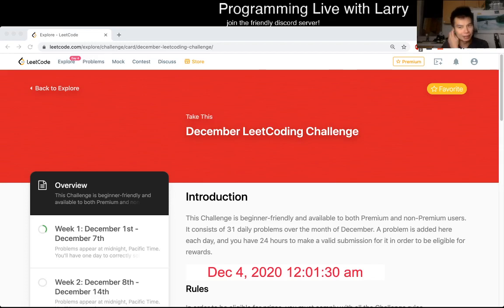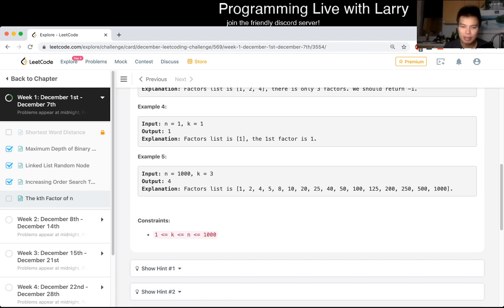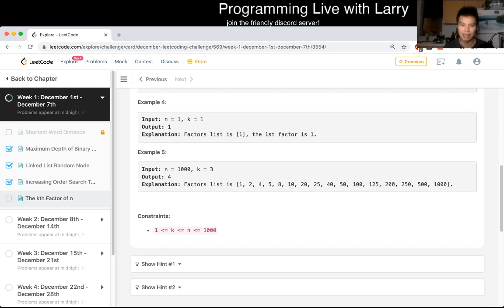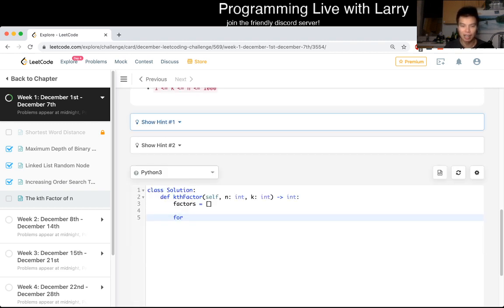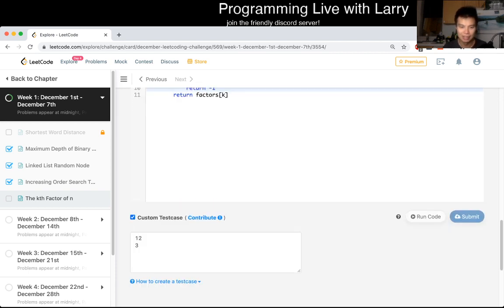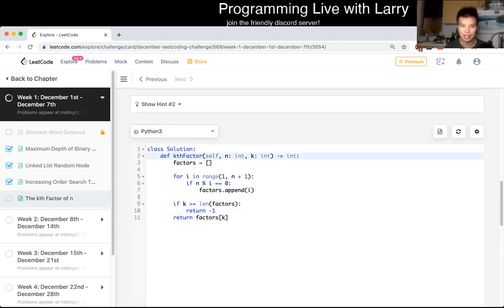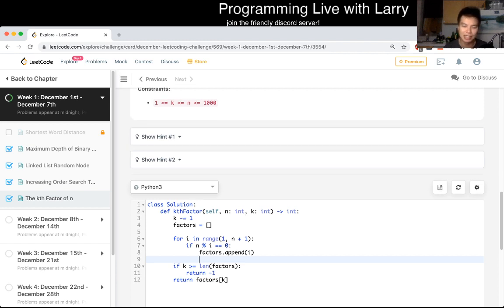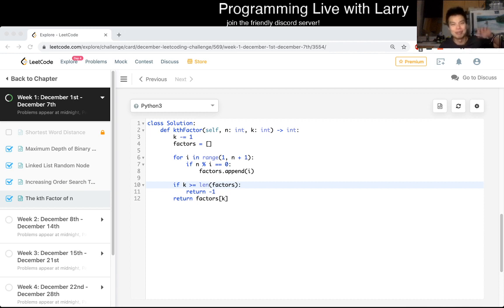Daily Leetcode #248: Dec 04, 2020 - 1492. The kth Factor of n